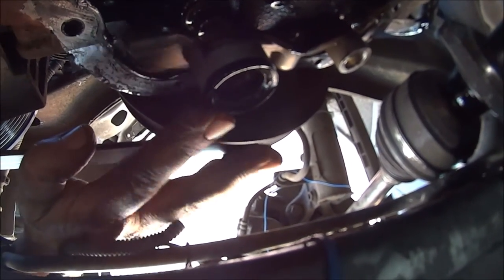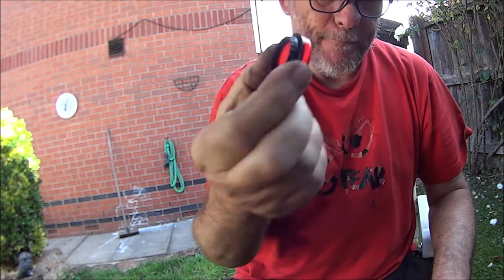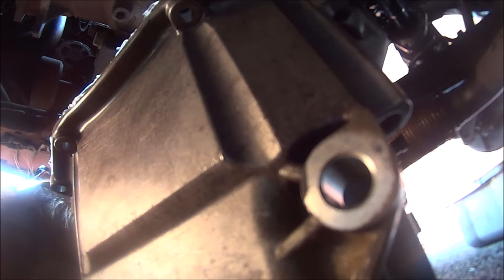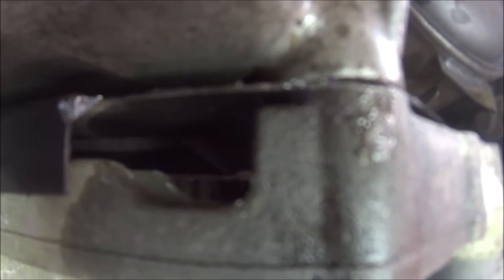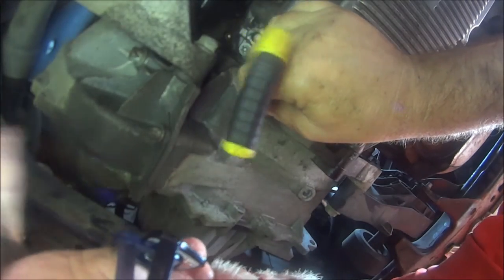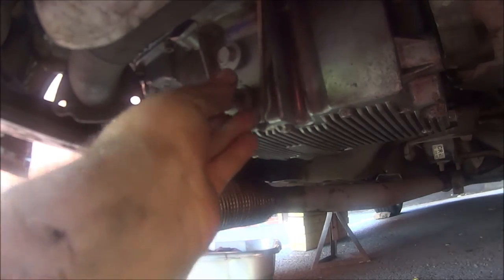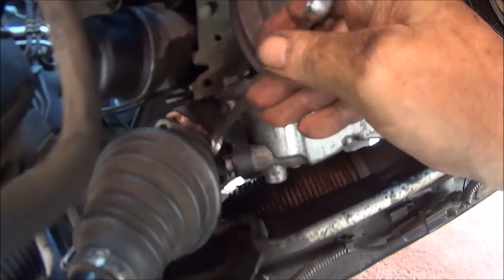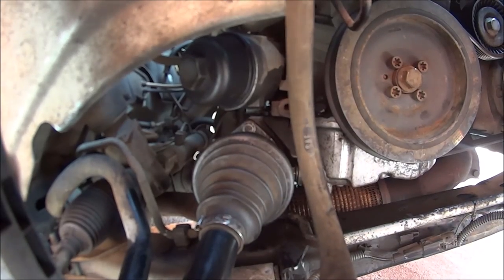VAUHALL INSIGNIA cdti oil pump Gasket seal replacement. UK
in this video I will be working on the vauxhall insignia 2.0 cdti 2009. And I will be replacing the oil pump Gasket seal and the engine Sump cover and I managed to do this job without completely removing the driveshaft. 👍 👌